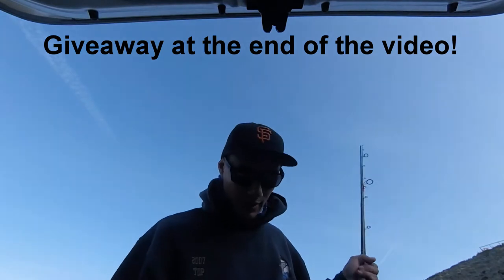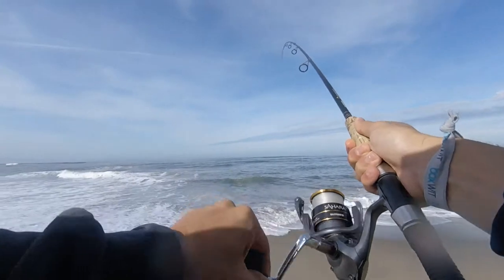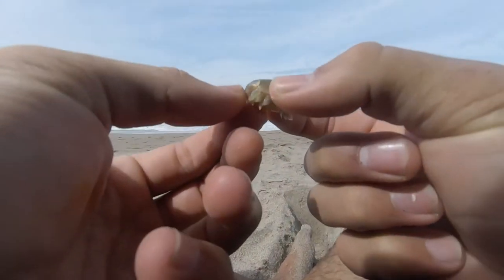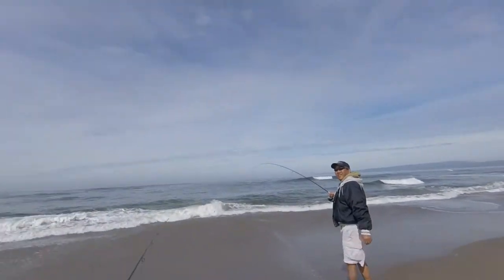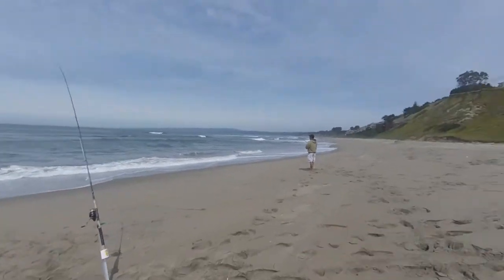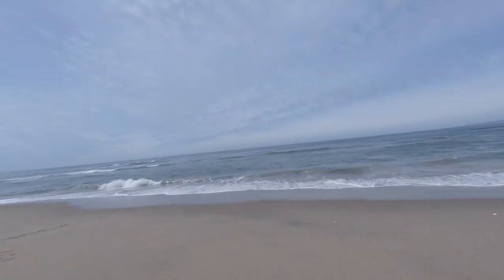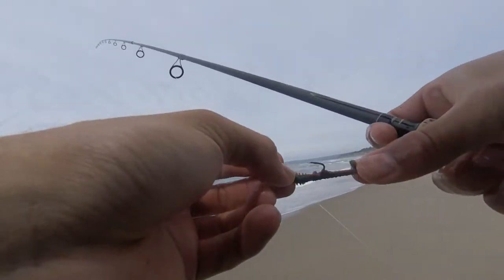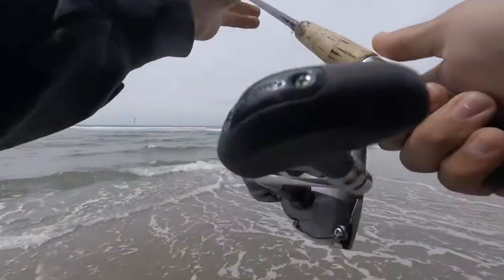Catching Striped Bass with Berkley Gulp Sandworm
Caught a few fish on sand crabs and the Berkley Gulp Sandworm. Still a little early for striped bass but the big ones will start showing up soon!

Winner will receive one free entry to the 2017 More Than Fishing Surf Fishing Tournament. Here are more details on the event:
Steps for entering(PLEASE READ):
The winner will be chosen May 21st and announced on my Instagram as well as on the channel! Good luck!

Gear used:
Gear used:
10 foot Shimano Convergence

Gulp Sandworm
Sand Crab Net
Sand Spike